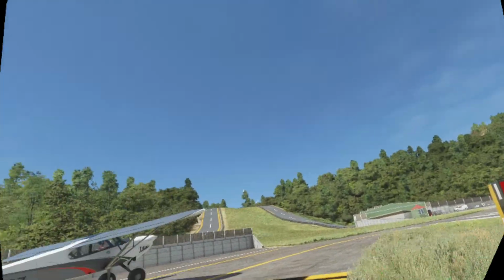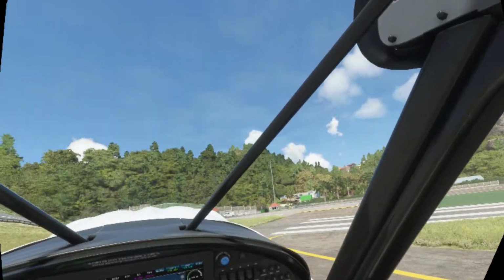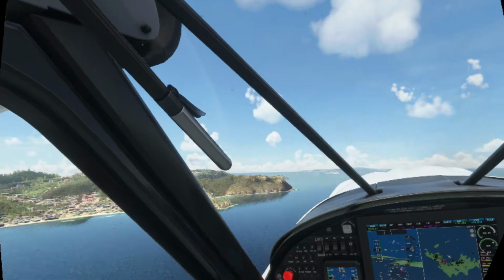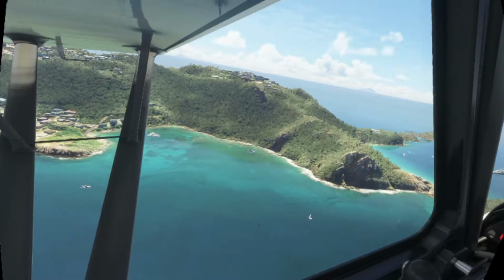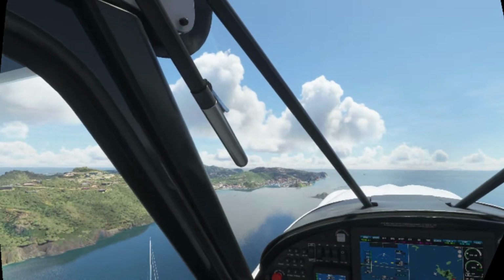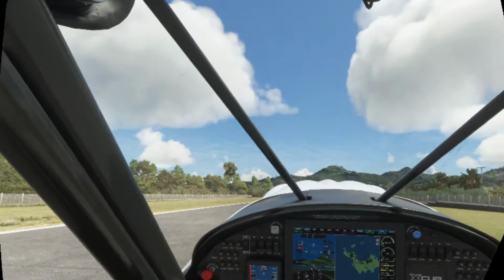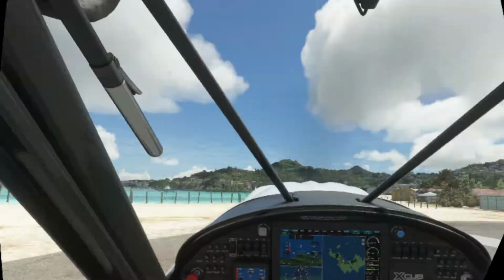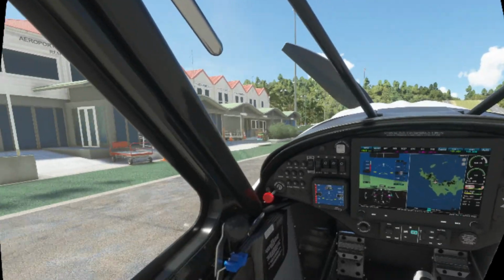2nd MSFS video -- Runway to runway circuit at St. Barts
Just a little more video as I learn how to make this all work.  This is a quick circuit around the pattern at St. Barthélemy island in the Caribbean to show the very difficult approach 'down the hillside' to the runway at this beautiful but very tricky airport.

As I said in the last video, this is not meant for public viewing. There are only a very small number of people I expect to be interested in either my flying adventures, or my clumsy bumbling at capturing and presenting the video 'evidence' of it. ;-) If you just happen upon this, feel free to watch -- and I hope you find some pleasure in it. But just know I am not skilled in 'the ways of YouTube'.

I still have a lot to learn, obviously, about keeping my head from 'twitching' all about... Also, I had hoped to find a different method of capturing the scene that might offer a little better resolution, but I didn't get that to work. Maybe next time.